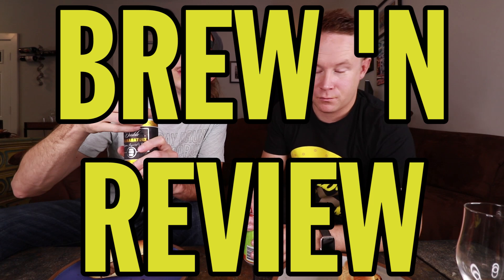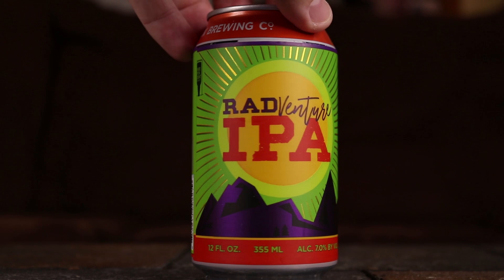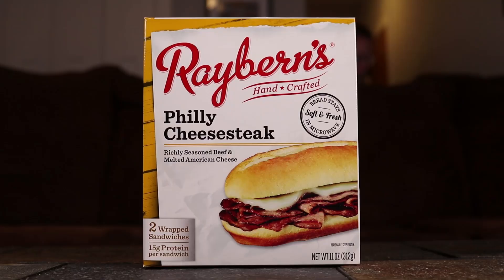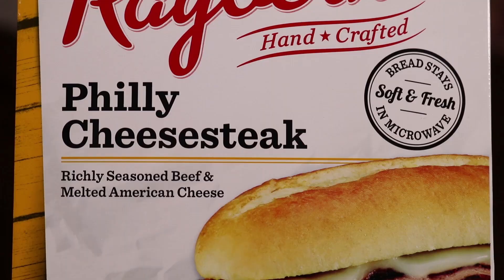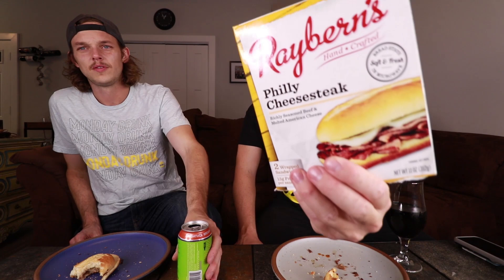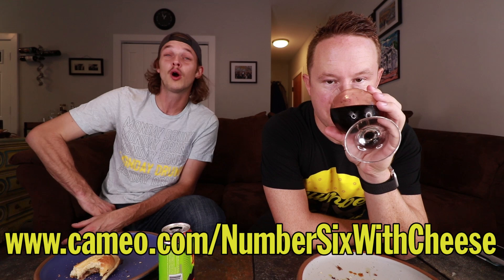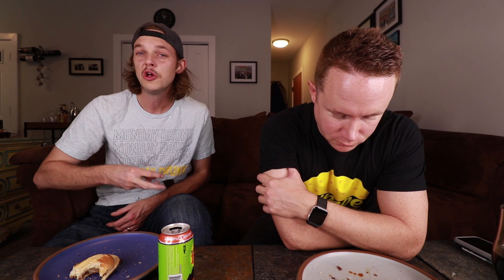Raybern's Philly Cheese Steak Review!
Today we're headed down the frozen food aisle to try a Frozen Food Philly Cheese Steak from Raybern's!

Our mailing address to send us items:
3023 N. Clark St.

Song 1
Artist: Nbhd Nick
Song: Top Speed (Instrumental Version)

Song 2
Artist: Iso Indies
Song: Be Humble

Charley Carey
Kourtny Basinger
Jacquie Desmond
Amanda Evans
Shawen Stolz
Mitch
David Knopf
Garrett Lenox
Eric Bartgis
Rob G
Cindy Brown
Matthew Fritz
Ronald Ely
Dan Hunt

Cody Leach (*NEW PATRON*)
Dawn Kotecki
Amanda Sartain
Matt Williams
Jessi Moths
Christopher Protain

Rich Mohr
Brian Yaczik
Matthew Albertson
Joe Watt
Cedric Hurst

Karla Lindeman
Charles Currier
Jeremy Walden

Ryan Buckman
Kyle Hopfensperger
Art Brown
Chris Michela
Monica Mars
TEAM WELBY!!
Matt Verdi
Brian Houser
Orin Dix
Kevin Fandry
Zako Ryan
Jeremy Nosser
Jacob Reed
Arthur Brown
MrVkng9099
Nick Wass
Kori Koschalk-Newmister
Debbie Ely
Cinny Hayes
Jackie Heroux

Curtis Kolbe
Mr Rican
Derek Anderson
Marshall D Teach
Jason Green
Pinche Borracho
Kelsey Reagan
Billy Brackeen Jr.
David Black
Robert Cabbage
Ross Golding
Josh
Lisa Litaker
Brett
Sean Griffin
Andre Smith
Toni Cooper
Kathy Jones
Shelly Hudson
Bill Sinkinson
Dustin Ring
Alex Kalogeropoulos
CJ Gall
Matthew Menentowski
Jeff Ohlrich
Hannah-Elizabeth Morris
Michael Goodrich
Starke M Rogers
Mark Cook
Big Mitch
Sean Hanley
Chad Munson
Batman
Steven Carrington
Michael Malone
James Smith
Tom Keller
Alex Nolly
CJ Moore
WonderMedia
Shay and Julie Moore
Dustin Anderson
Steven Berger
Joseph Rutherford
Steve Bradford
Chris Voss
Justin E
Maggie Trendell
Lee Lawson
Steven Edgell
Chris McKay
Thori
Juliet Bagel
Doug Clemann
Jason Jones
Christopher Haines
Eric Ely
Eric McCloskey
Rajen Savjani
Anjelica Jesus
Michael Hopper

Patrick Canale
Jason Harrison
Maggie Sue
Robert Johnson
Brian Finley
Drew Braston
Jewel M
Hansel Infante
Walter Heller
Bill Barrett
Bailey Medlin
Johnny Is
Andy Armstrong
Jen Anderson
David Cooper
Dewey Cole
Molly
David Jackson

Jonathan Smith
Jeffrey D'Agostino
Gavin Provost
Jamie
Dimitri Kaye
Jeremy C
Partrick
Dawnn Gray
Hunter
Antonio Martinez
Joe S
Doug H
Brandon Long
Kevin Kreiner
Scott Hinden
Dean Diamond
The Midwest Brew Review
Ryan Brown
Doug Hansen
Adam Ehlers
Robert Mattei
Randy Radabaugh
Erin Bell
Tiffany Myton
Colleen Maxwell
Justin Hazard
Amanda Harvey
Nearly Worthless
Jo Espanol
Josue Baez
It's Raining Babies
Joe Norskov
Sean Levings
Michael Medhurst
Matt Lewis